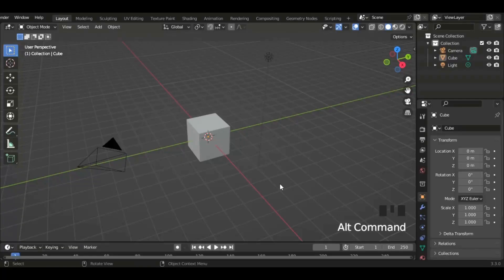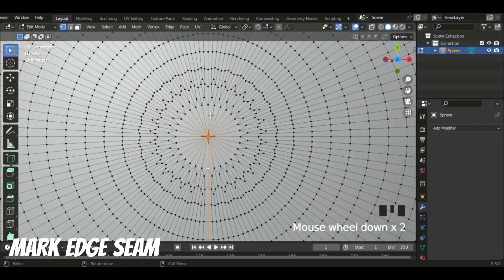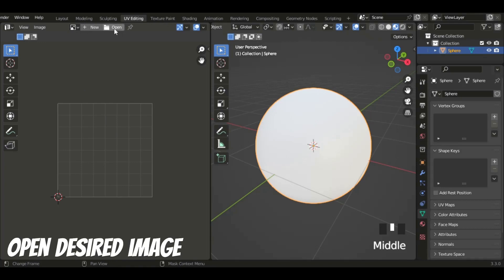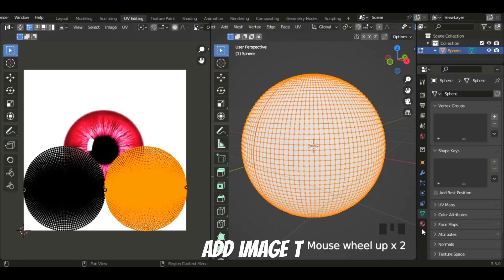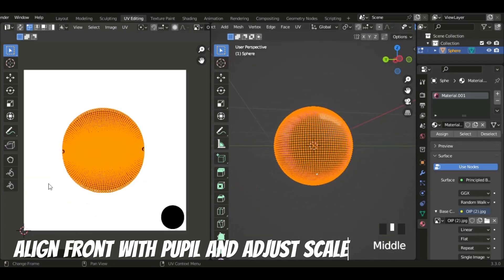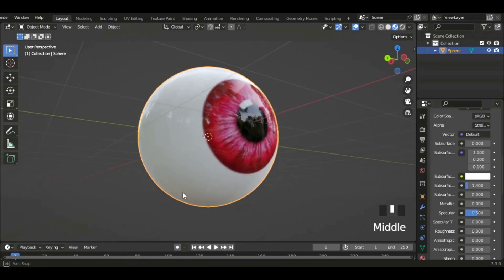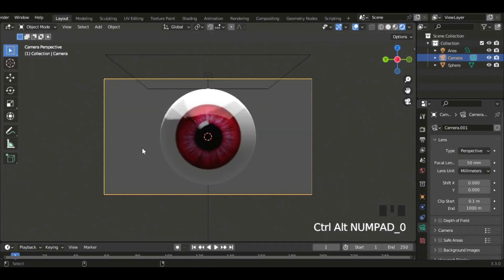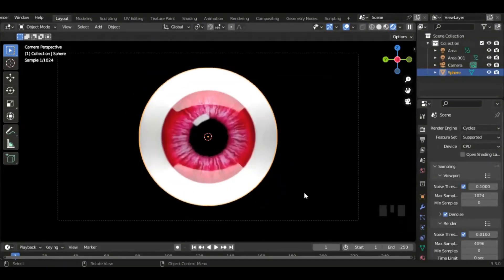How to make an eye in blender within 5 minutes - Blender 3.3 Tutorial